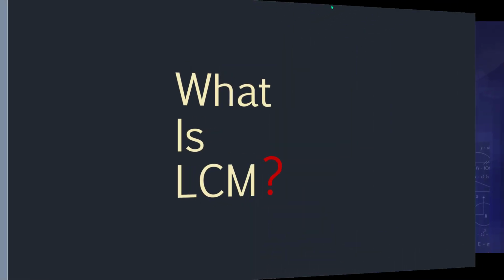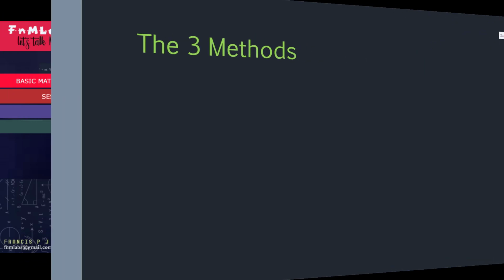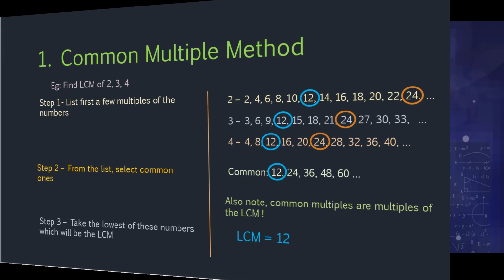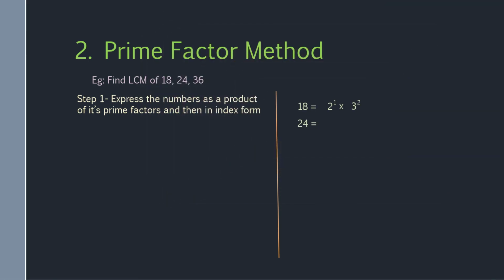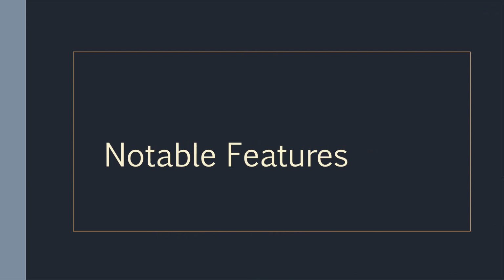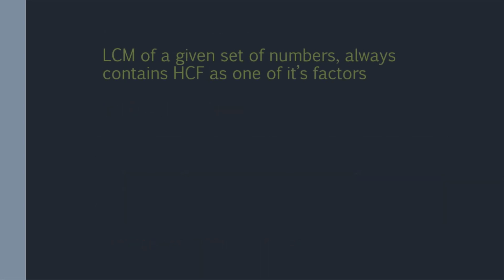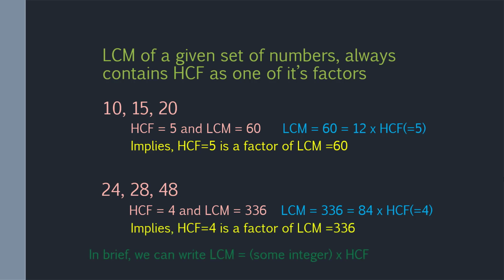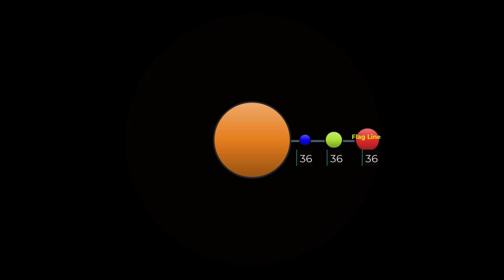What is LCM, how do you calculate it and where can you apply it in your daily life ?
This video talks about the Least Common Multiple- what exactly is it, the three methods to calculate LCM. This video explains what is LCM, nicely demonstrates the three general methods to calculate it easily. The video also includes an interesting analogy to show how useful the idea of LCM in the world around us!

* 3 general methods explained
* Relation between LCM and HCF
* Practical use of LCM - Demonstration